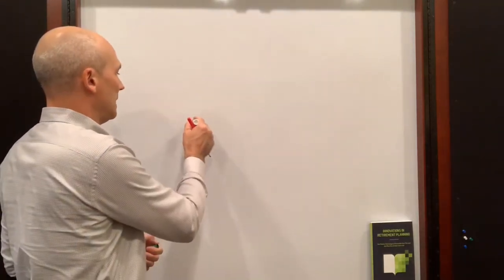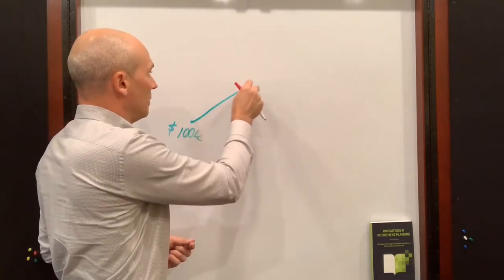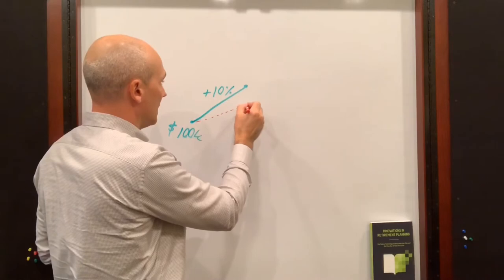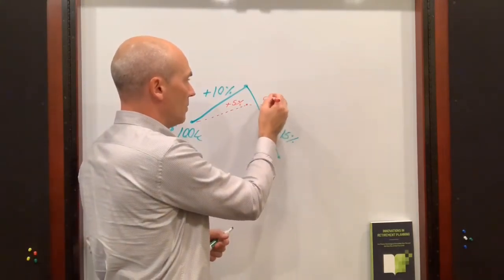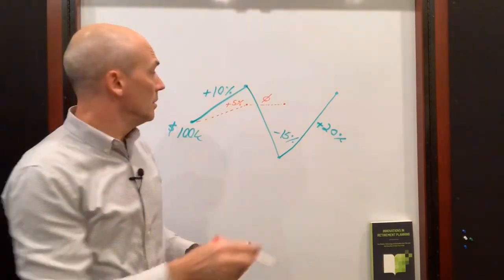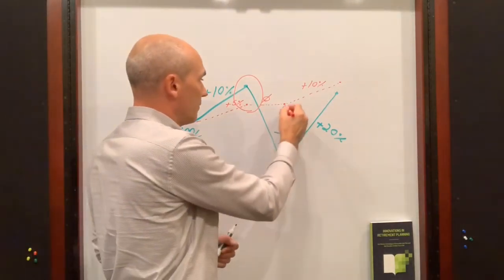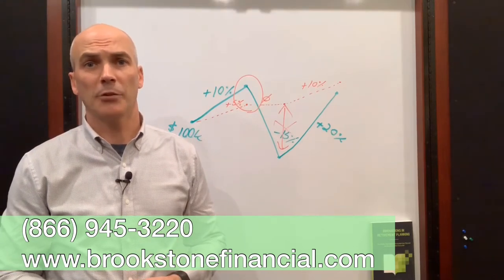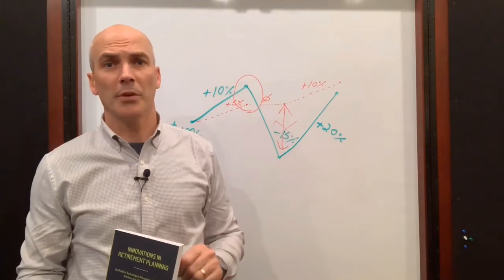How to Outpace Inflation with Indexing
Looking for a new IRA or 401k strategy to help diversify your portfolio going into the New Year? Indexing may be the right solution to help ensure that your savings and assets weather the battle against inflation!